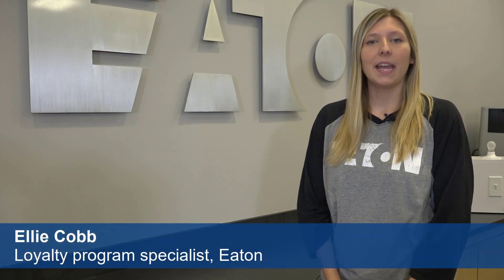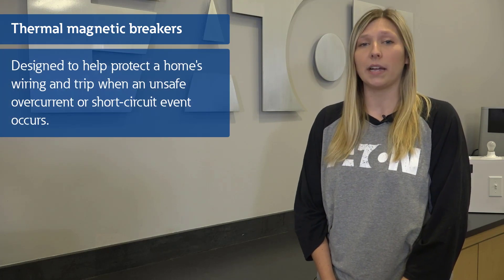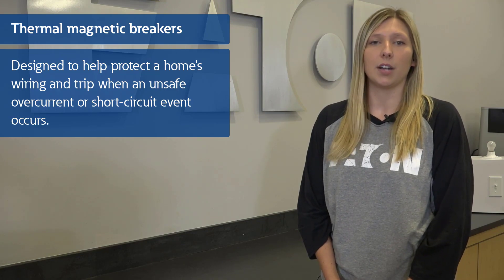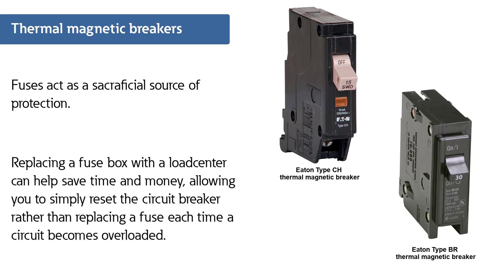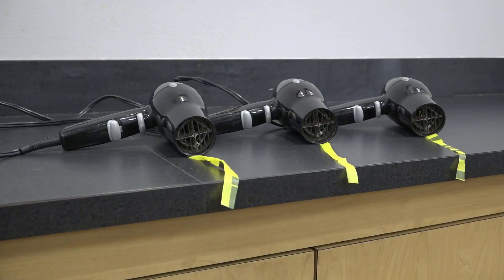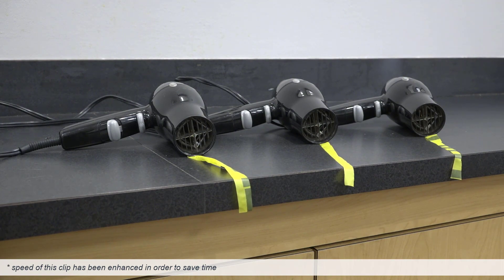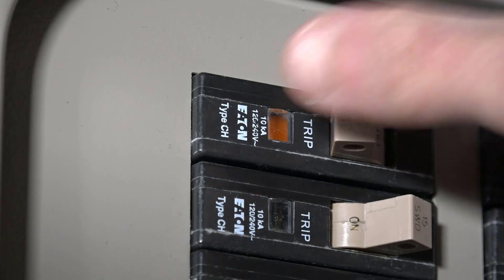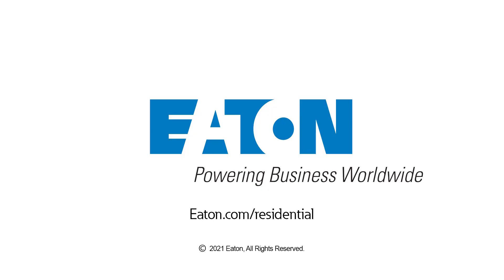Thermal magnetic circuit breaker demonstration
Ellie Cobb visits Eaton's Power Systems Experience Center in Pittsburgh, Pennsylvania to discuss Arc Fault Circuit Interrupter (AFCI) technology and how it helps keep your home safe.